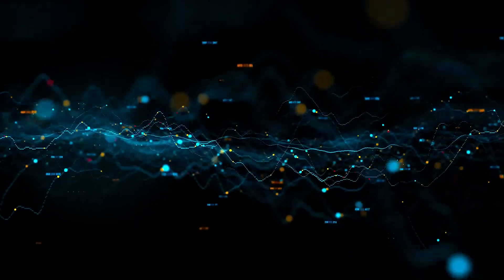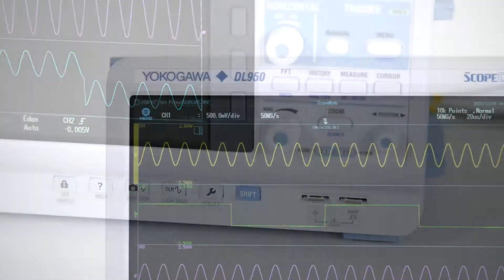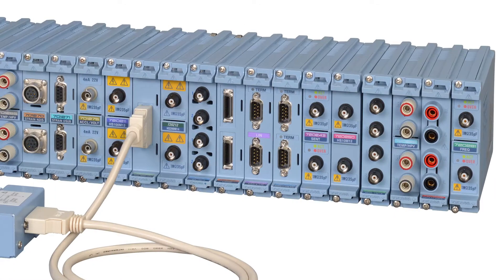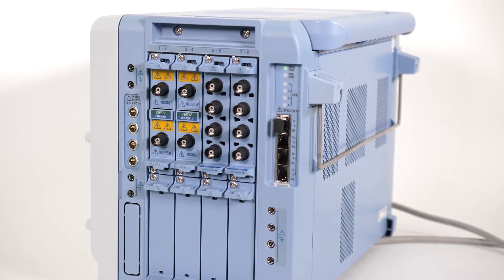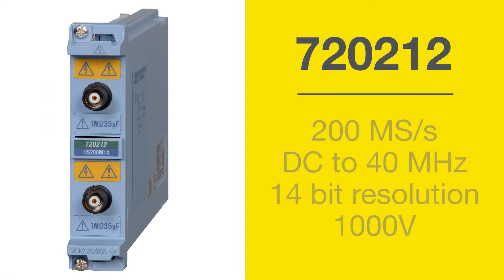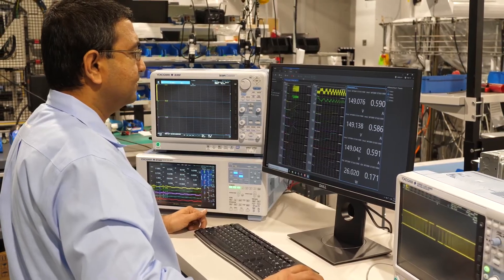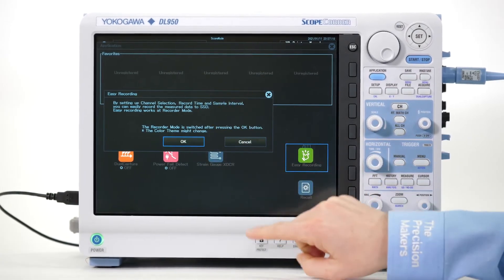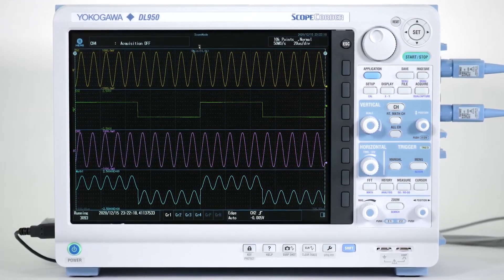The DL950 ScopeCorder - Versatility to Discover More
The DL950 ScopeCorder is a unique combination of a mixed signal oscilloscope and portable data acquisition (DAQ) recorder that can be used to capture both high speed transient events and long run trends. With its multiple measurement types, excellent performance, and high reliability, the DL950 ScopeCorder will quickly become the most valued instrument in your lab.

Yokogawa instruments are renowned for maintaining high levels of precision and for continuing to deliver value for far longer than the typical shelf-life of such equipment. Yokogawa believes that precise and effective measurement lies at the heart of successful innovation - and has focused its own R&D on providing the tools that researchers and engineers need to address challenges great and small.

Yokogawa takes pride in its reputation for quality, both in the products it delivers - often adding new features in response to specific client requests - and the level of service and advice provided to clients, helping to devise measurement strategies for even the most challenging environments.